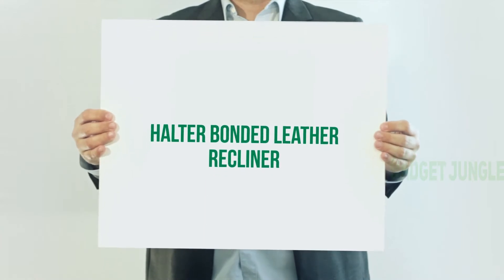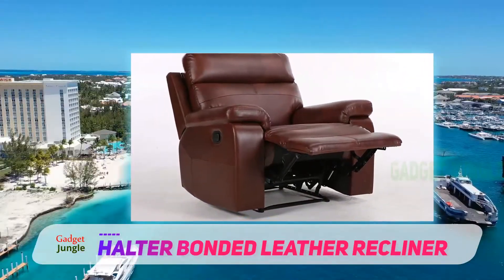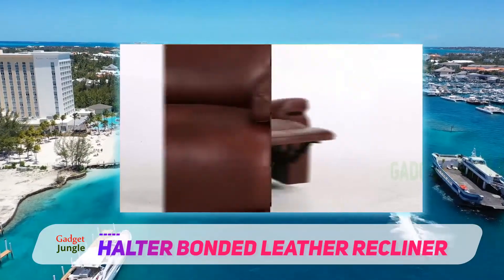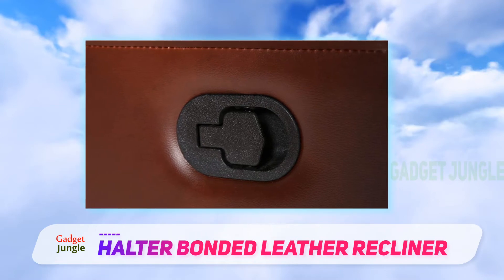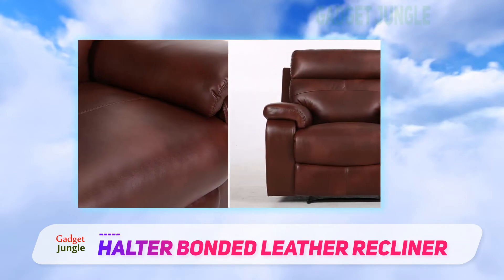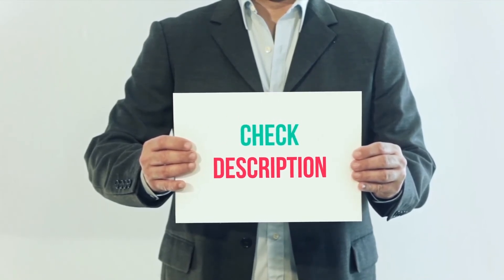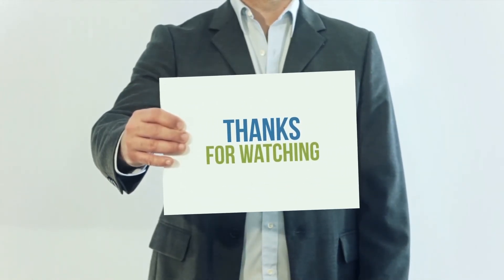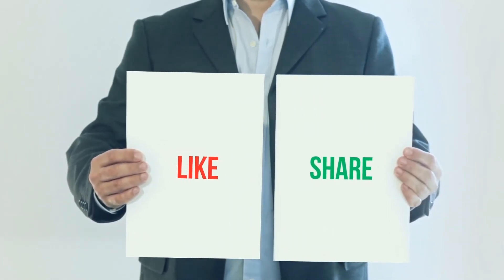Best Chair Recliners 2022 - Halter Bonded Leather Recliner Review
Halter Bonded Leather Recliner - Is One Of The Best Chair Recliners Of 2022!